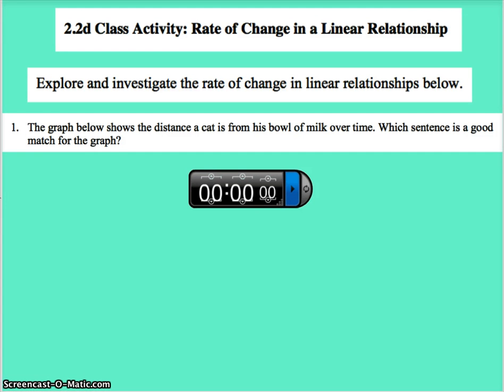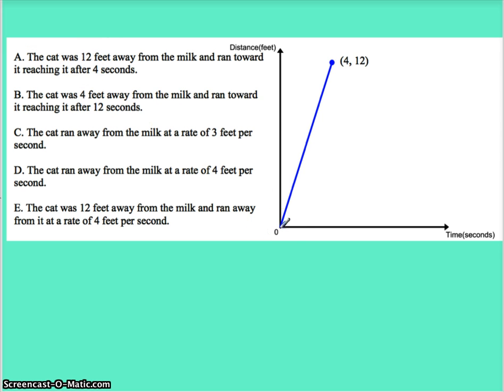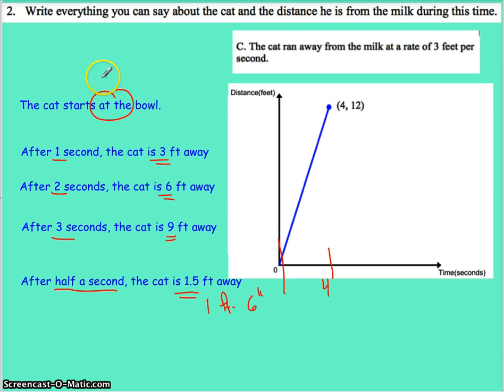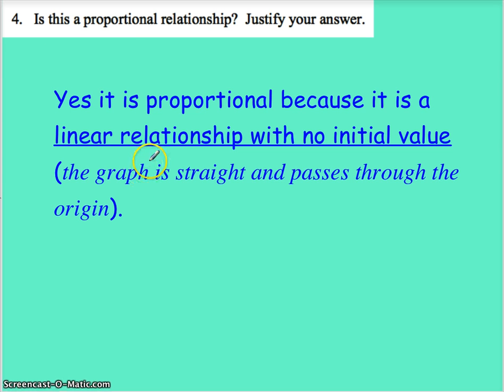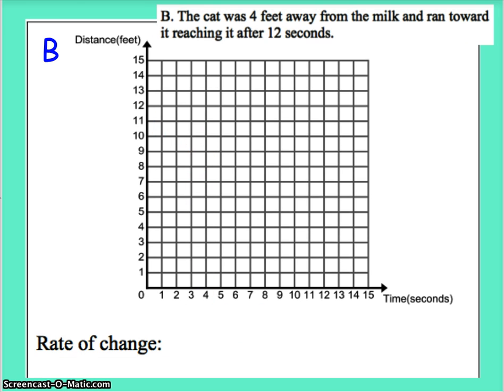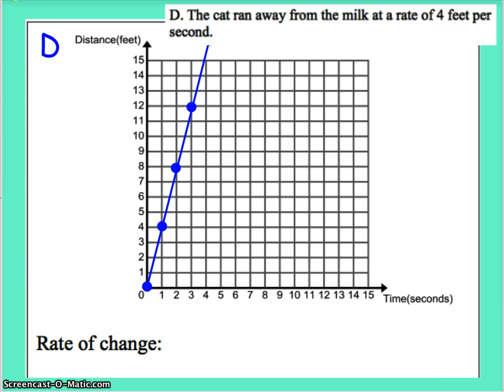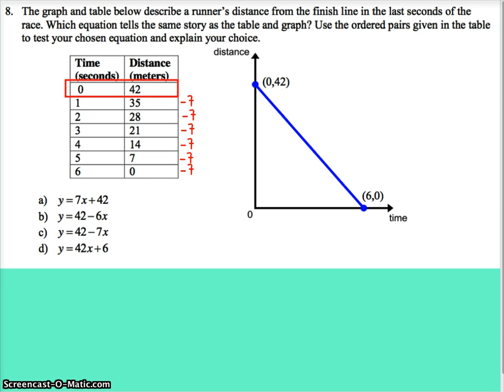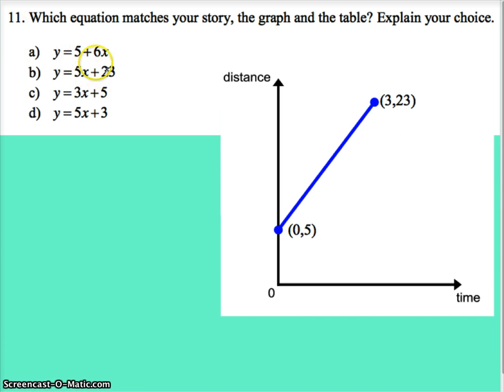Rate of Change in Linear Representations